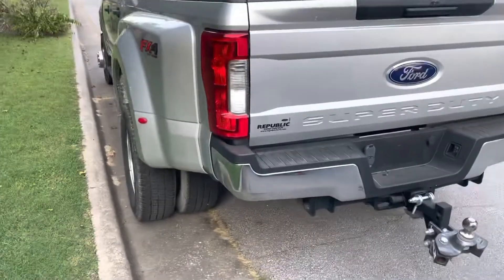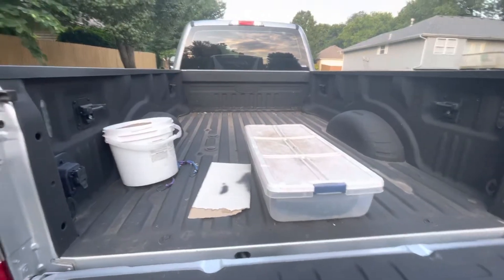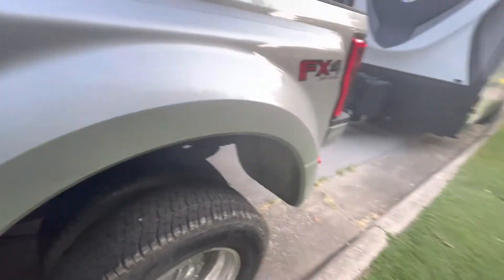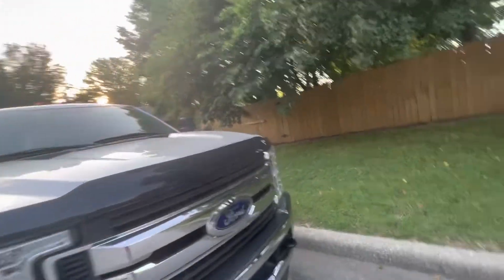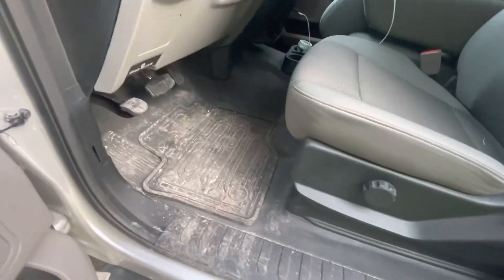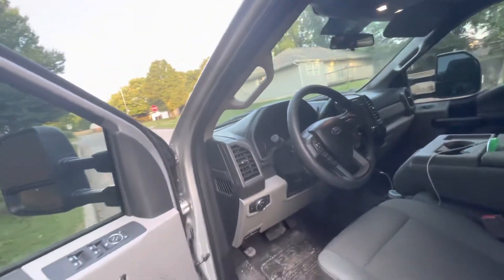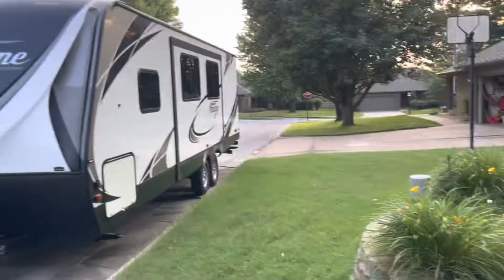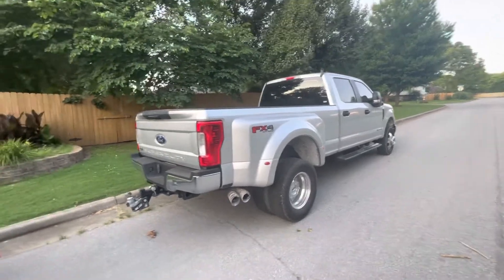Truck for sale video 1